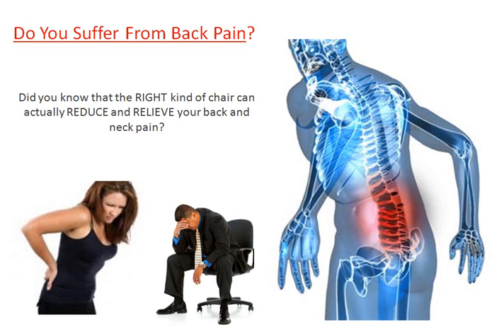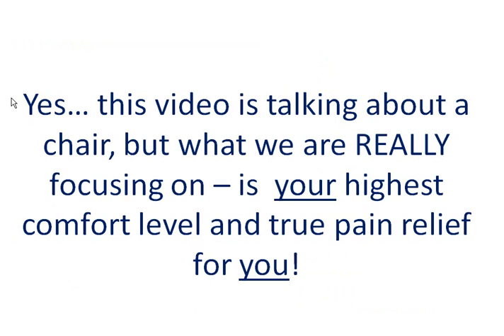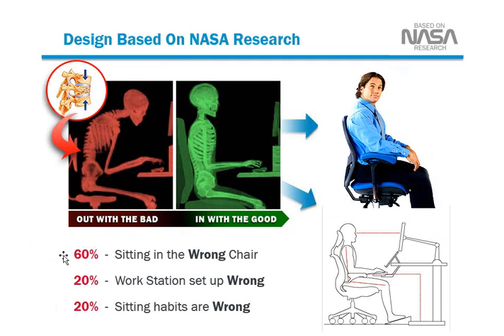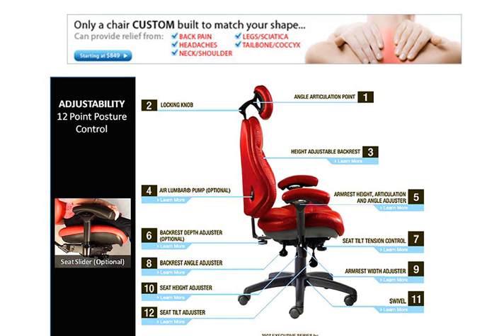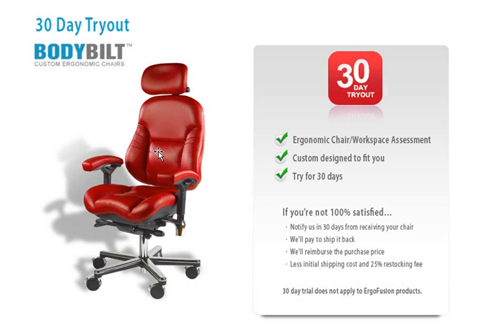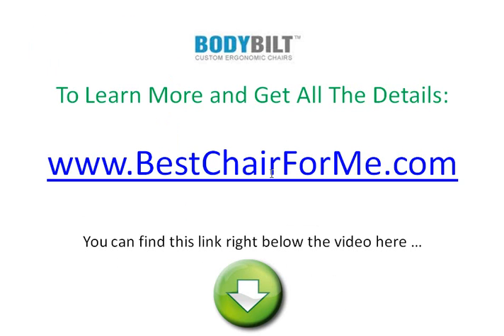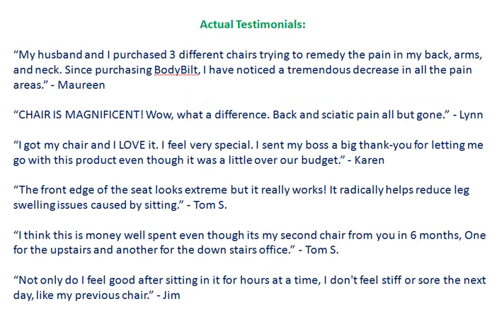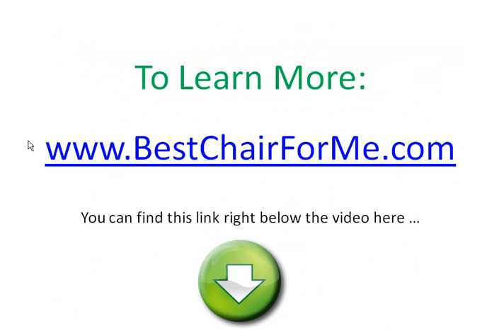What's The BEST Office Chair For Your Back? The Office Chair For Your Back That's Best For You?